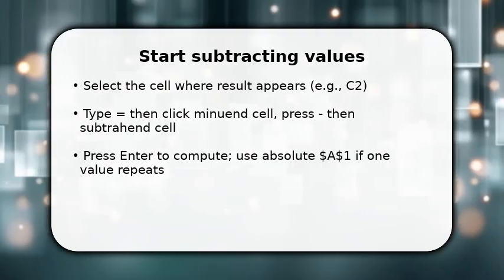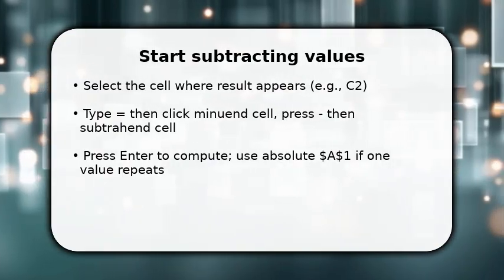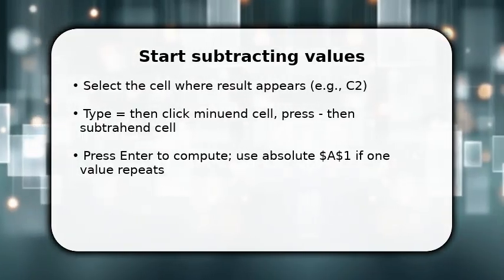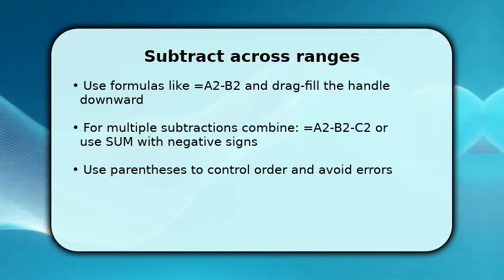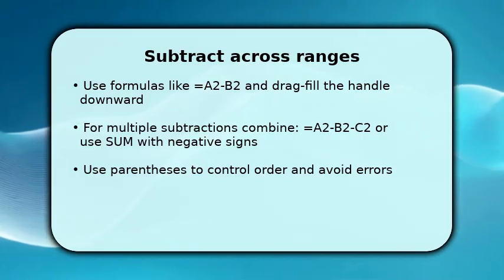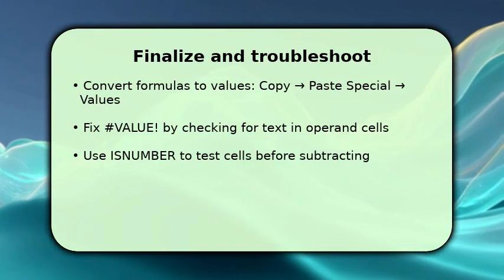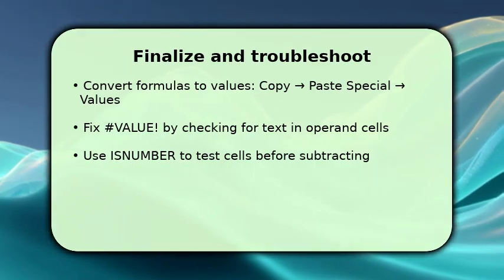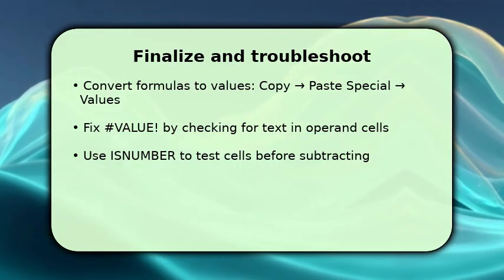How to Use Excel Minus - Step by Step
Master the Excel MINUS function in this comprehensive guide, featuring step-bythy instructions to perform subtraction across multiple cells efficiently. Learn how to apply and manipulate data with ease.